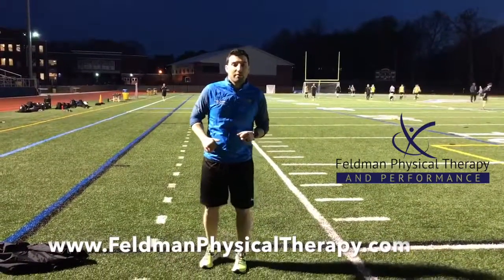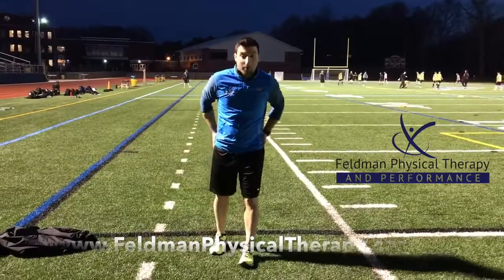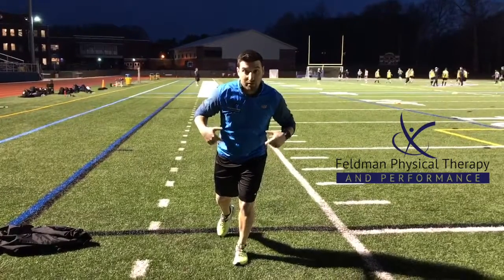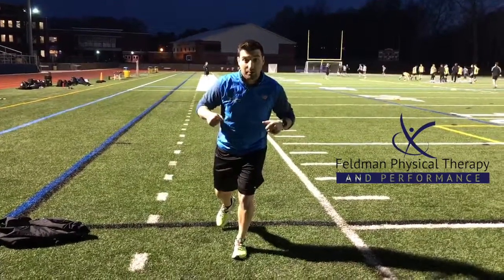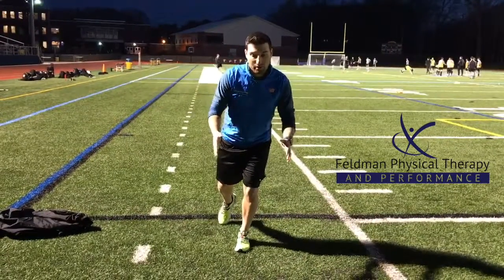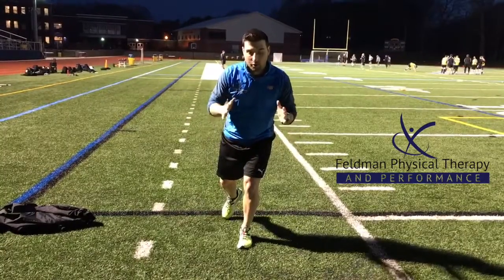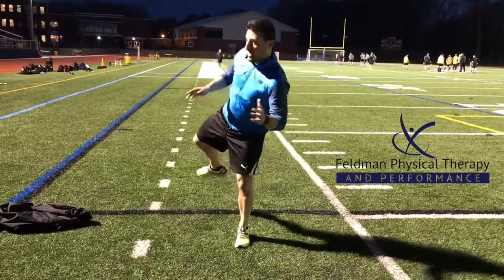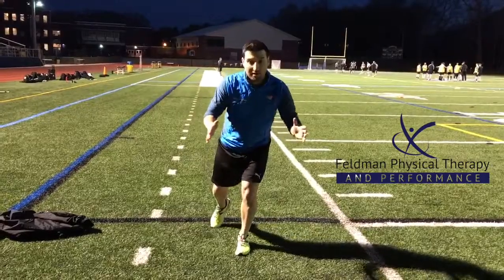Hip Airplanes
This John introduces us  to hip airplanes!